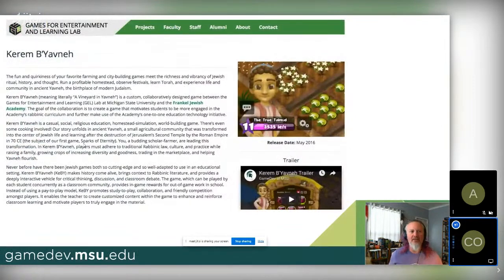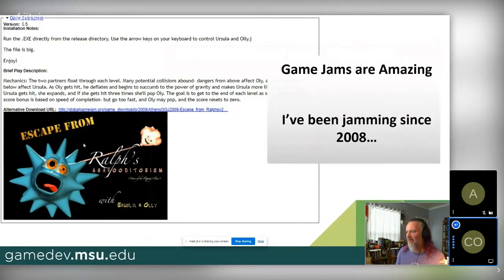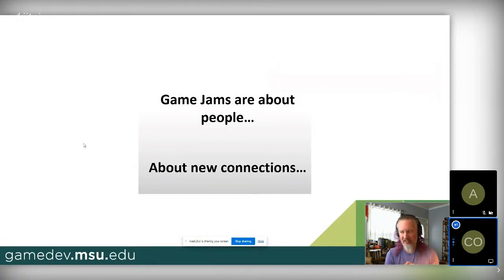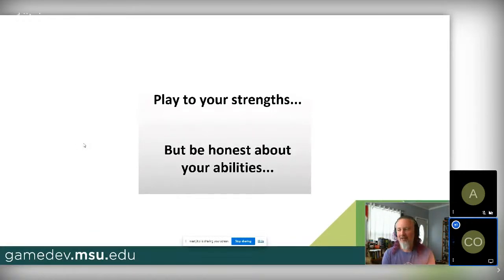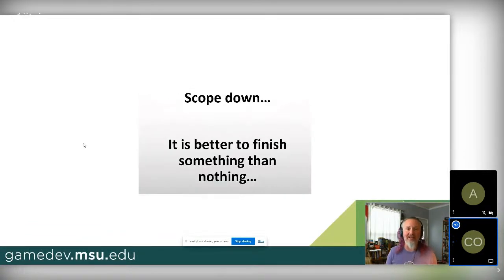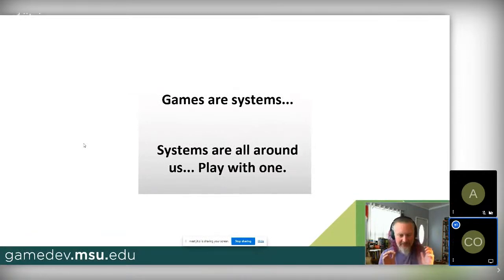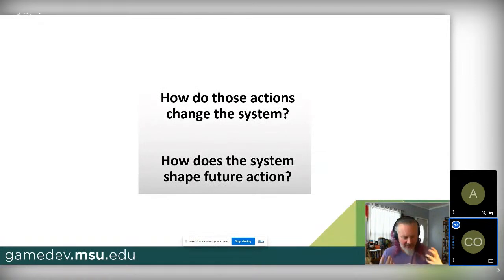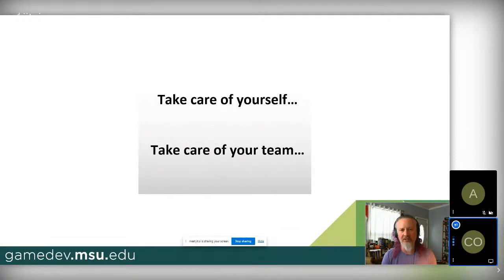Design For Game Jams - Casey O'Donnell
This Session is part of 4Days4Tech Organized by DSC Mansoura University and GDG Delta

Main Partner :
ArabHardware